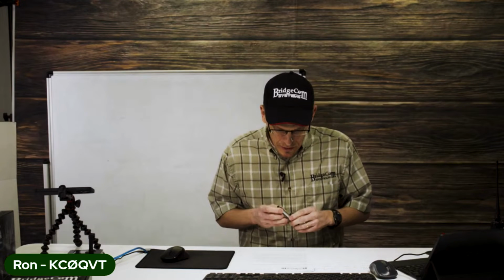DMR Workshop - Part 2 What is DMR?